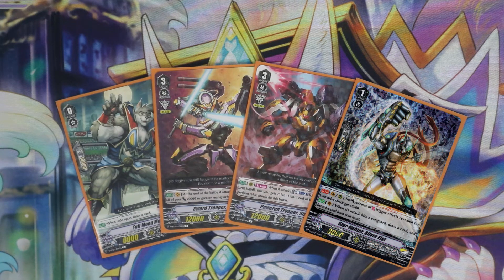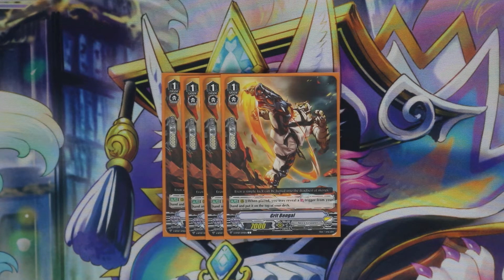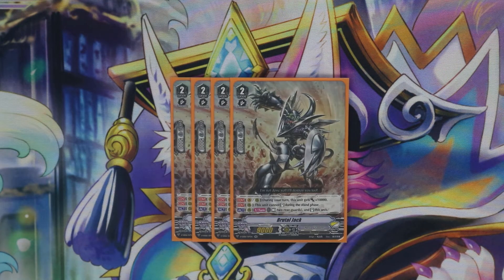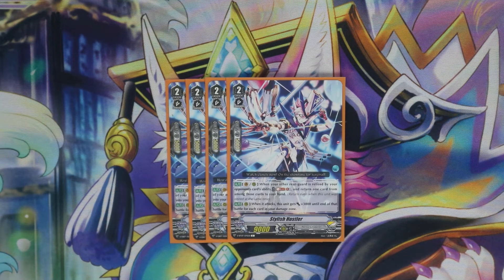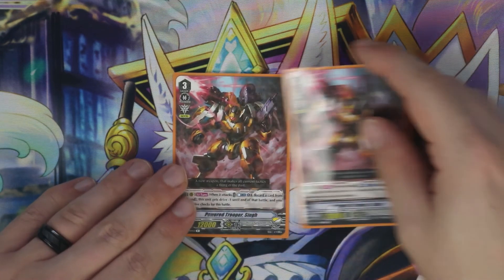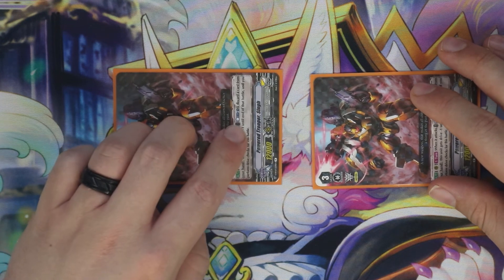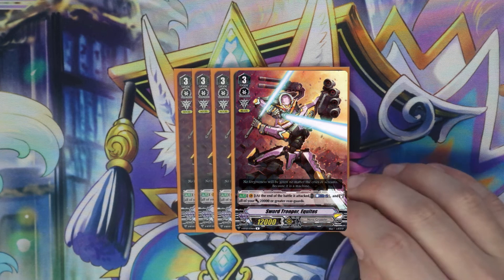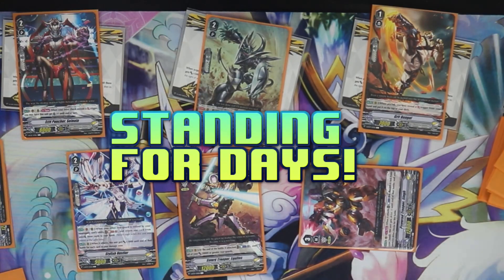Equites Standard Budget Build